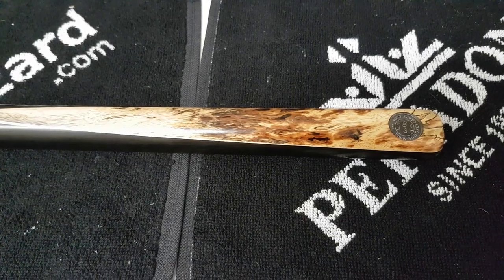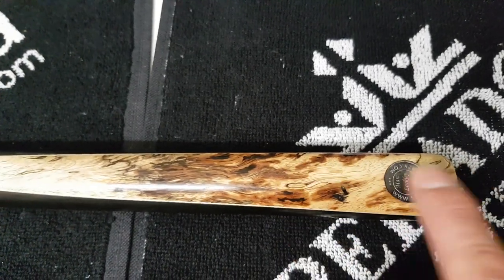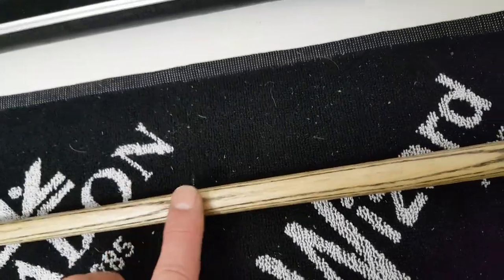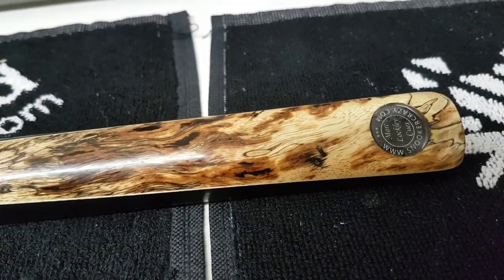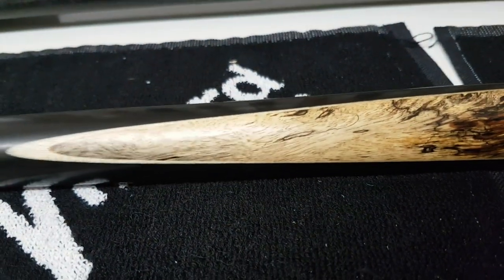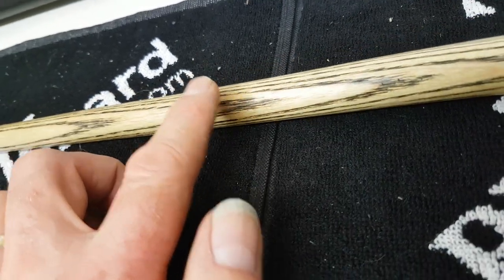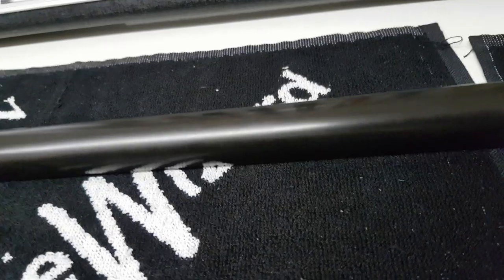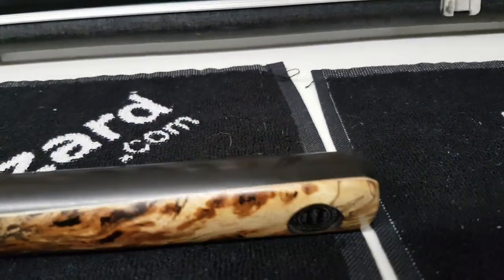Refurbished Pool Cue Explanation - Re-graining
The video describes a typical  cue refurbish that comes into the workshop. The cue required the replacement of grain filler, sanding sealer and a top coat of our oil / wax mix as a finishing coat.

Repairs include the acrylic badge, a chip out of the spalted tamarind, a large dent in the butt, a few minor dents and a deep scratch on the cue shaft. The rain filler had come out, the oil finish has disappeared over time and the ash had worn down leaving ridges on on each arrow (chevron) over the bridge hand.

Although the video doesn't show the repairs taking place it provides a reasonable explanation as what can be carried out when refurbishing a cue.